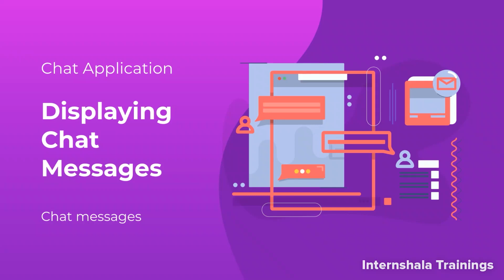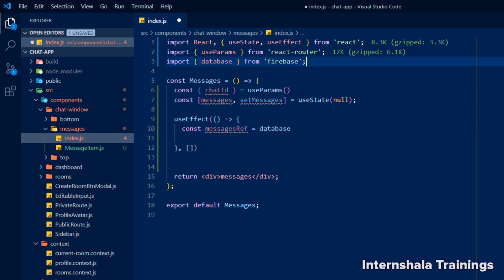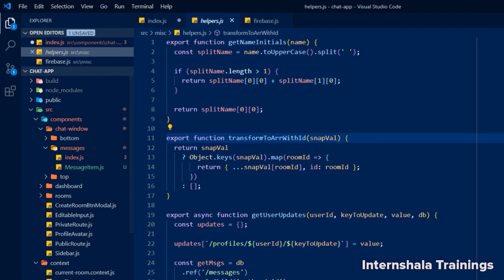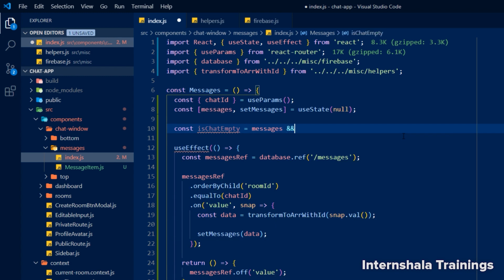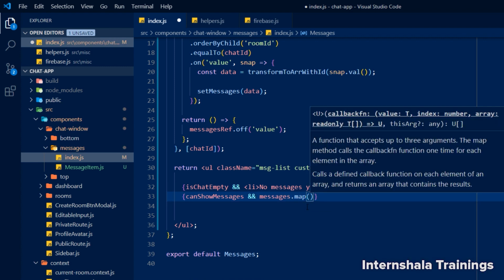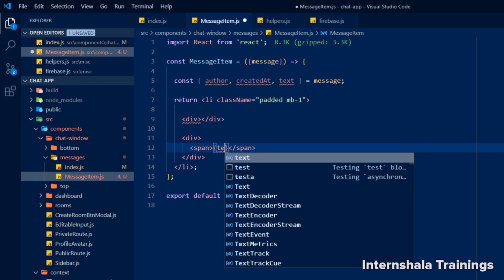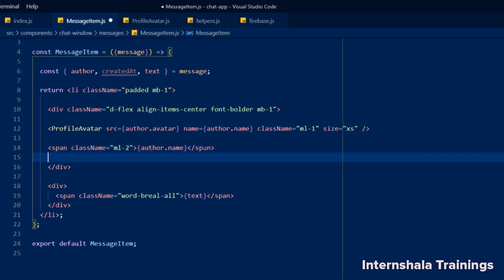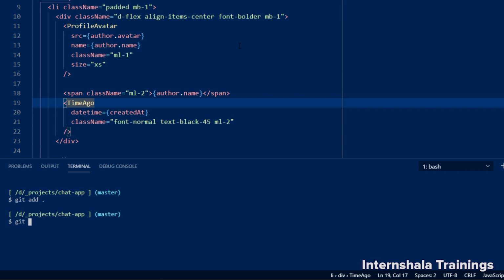M4 T10 E1 Displaying Chat Messages 1